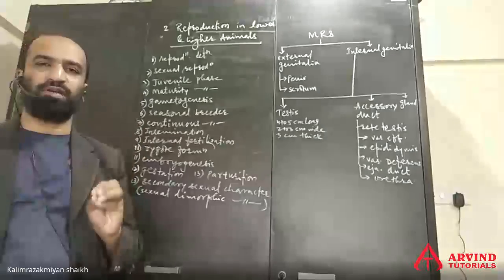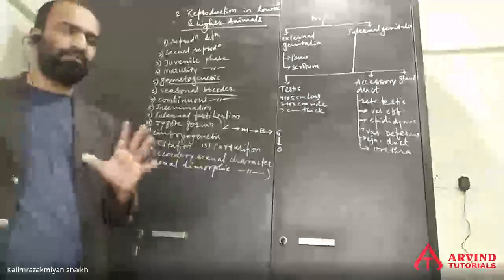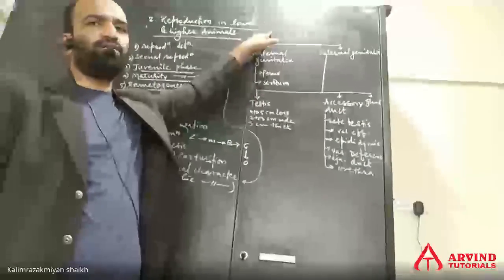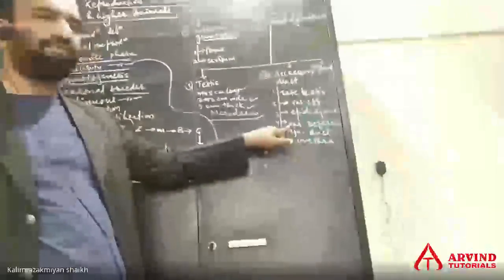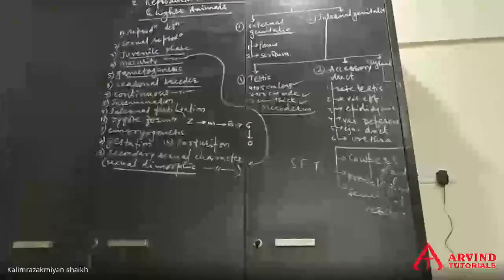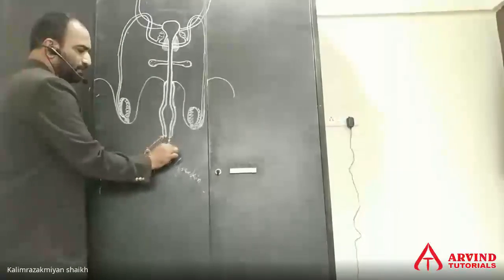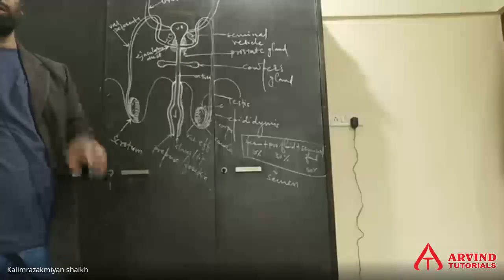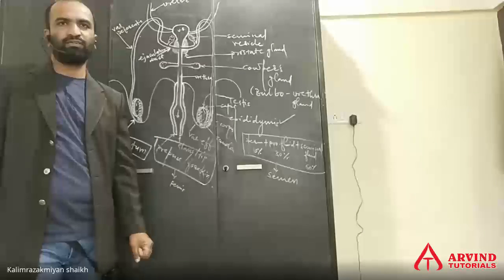Arvind Tutorials | Reproduction in lower and higher animals part 1 | XII